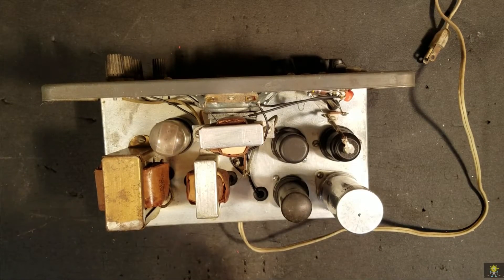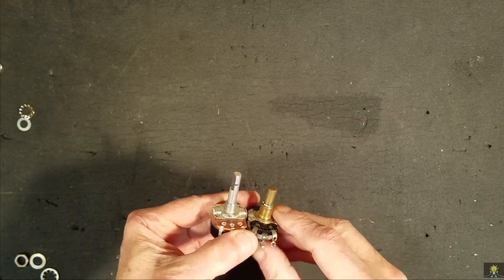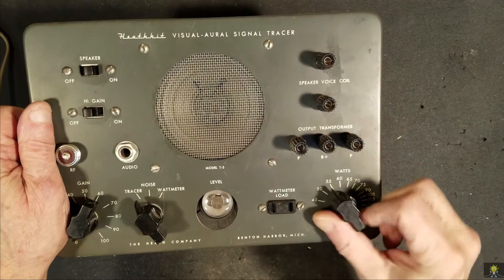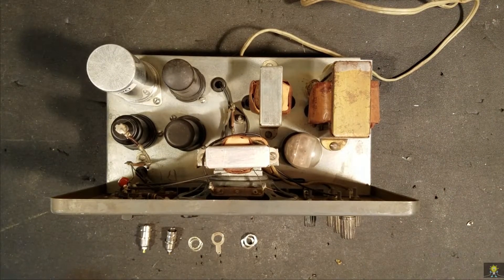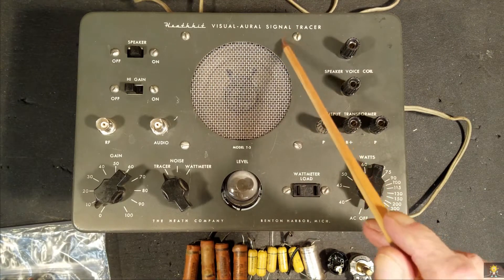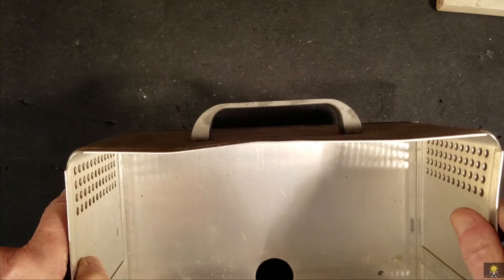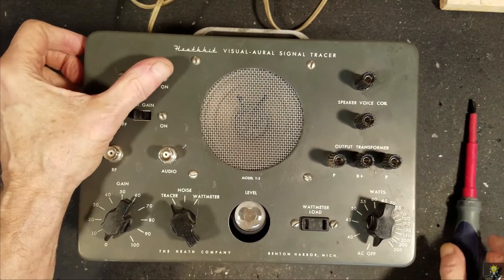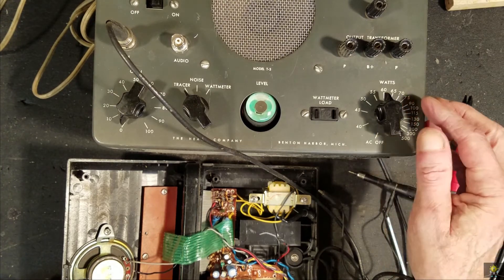012 HEATHKIT VISUAL-AURAL SIGNAL TRACER. MODEL T-3 Part 4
Heathkit T3 Signal Tracer Part 4
Cleaning, Cabinet and Testing.